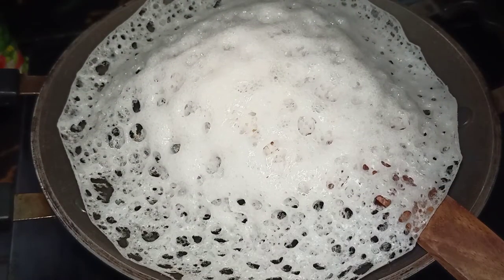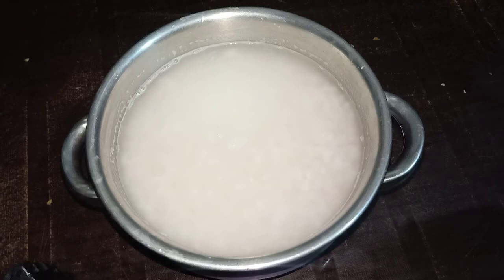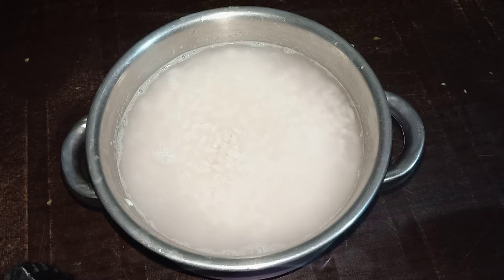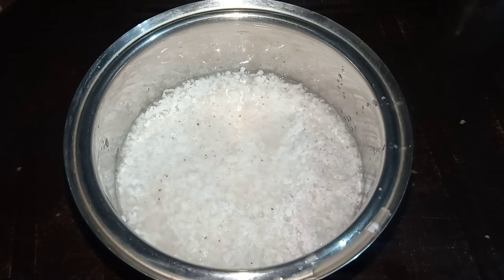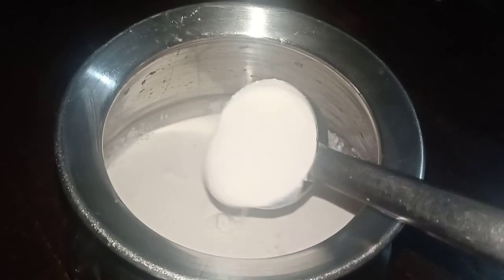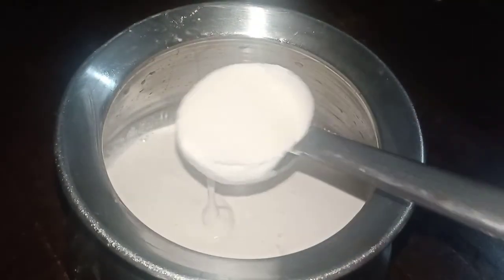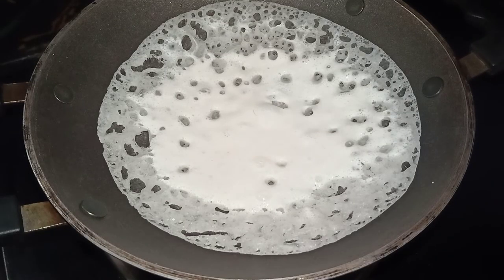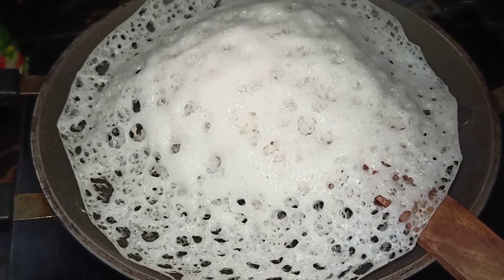ഇനി അപ്പം ശരിയായില്ല എന്ന് പറയല്ലേ മാവ് പതഞ്ഞു പൊങ്ങി വരും/how to make soft palappam/vellayappam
how to make a easy and soft palappam recipe in Malayalam/ breakfast recipe

palappam recipe in Malayalam

soft and tasty palappam recipe

appam recipe in Malayalam

appam

vellayappam recipe in Malayalam

vellayappam recipe

easy recipes

uthappam

kallappam

simple breakfast recipes

green chilli

easy and simple breakfast recipe